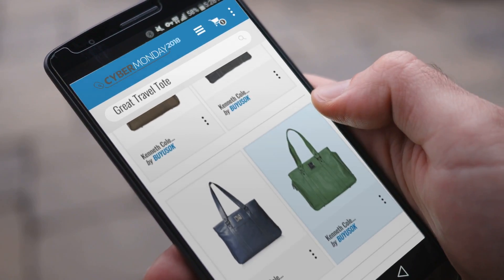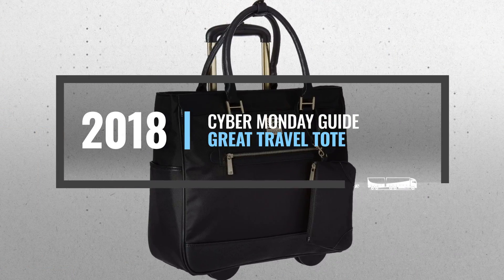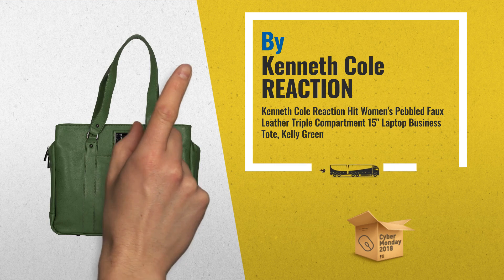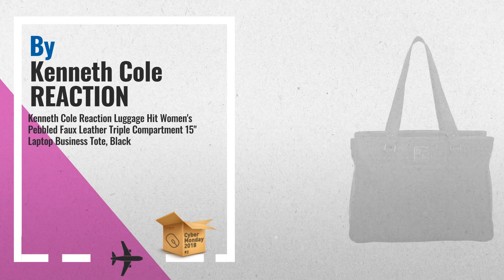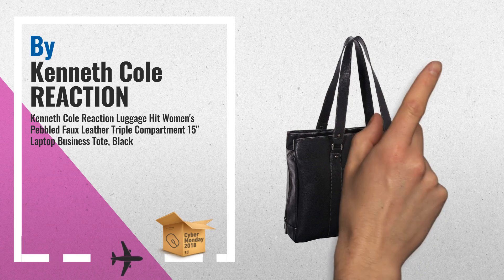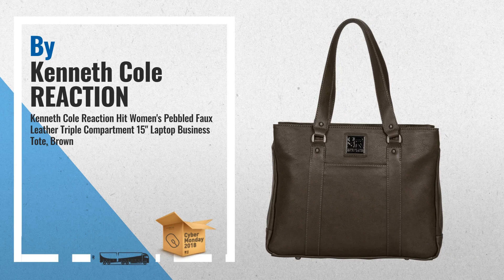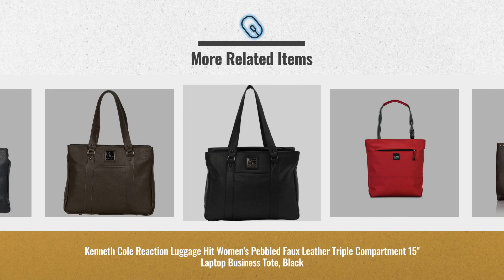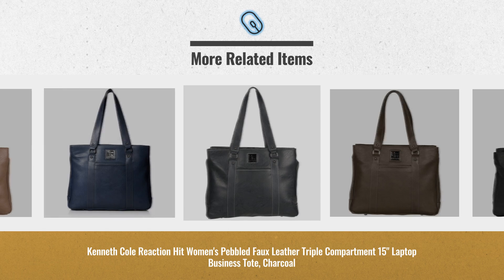Save Big On Kenneth Cole Reaction Travle Tote / Now On Cyber Monday 2018! | Cyber Monday Guide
New! 2019 Black Friday / Cyber Monday Travel Totes Deals and Updates.

Add to Cart to Get Black-Friday/Cyber-Monday Price Alerts:
Black Friday / Cyber Monday Kenneth Cole Reaction Hit Women's Pebbled Faux Leather Triple Compartment 15" Laptop by Kenneth Cole REACTION

Black Friday / Cyber Monday Kenneth Cole Reaction Luggage Hit Women's Pebbled Faux Leather Triple Compartment 15" by Kenneth Cole REACTION

Black Friday / Cyber Monday Kenneth Cole Reaction Women's Runway Call Nylon Twill Top Zip 17" Wheeled Laptop Business by Kenneth Cole REACTION